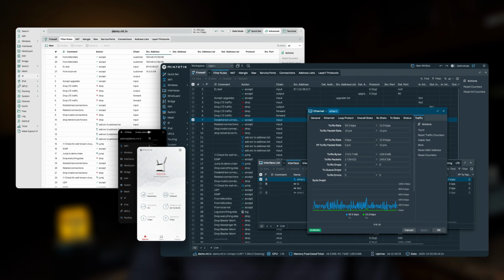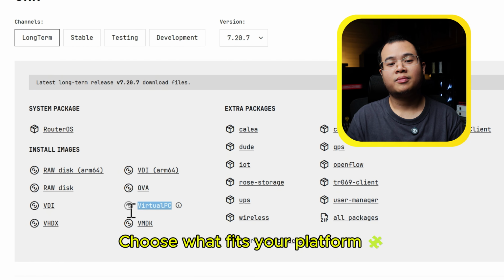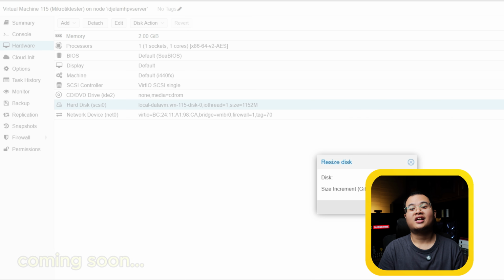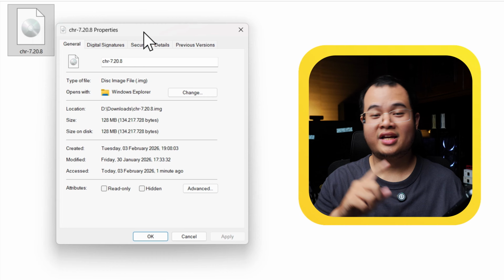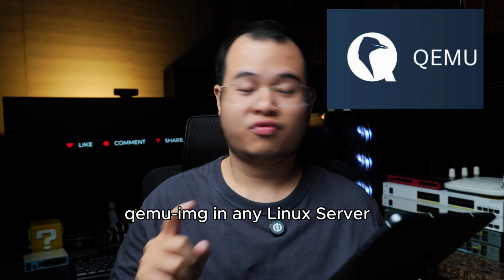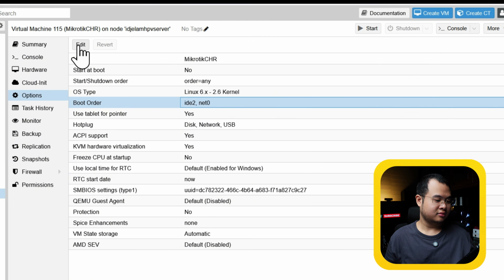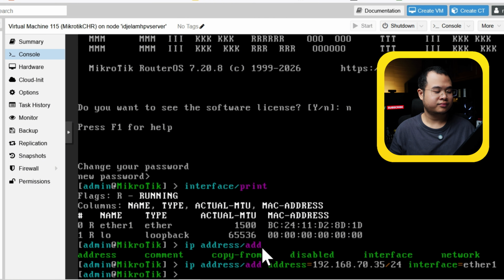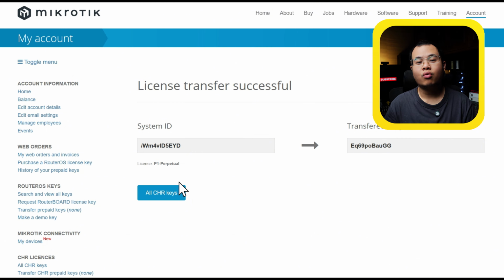Install Mikrotik CHR in Proxmox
Can we run MikroTik RouterOS in the cloud without using any physical hardware? 🤯
In this video, I’ll show you how to deploy MikroTik CHR (Cloud Hosted Router) inside a virtual environment using Proxmox.

We’ll start from the basics — what MikroTik CHR is — then move step by step through converting the RAW image to QCOW2, importing it into Proxmox, configuring the network, accessing it via Winbox, and finally activating the CHR license.

This setup is perfect for:
- Network labs 🧪
- Homelab environments 🧱
- Cloud routing ☁️
- Learning MikroTik without hardware

✅ What is MikroTik CHR
✅ Supported CHR image formats (RAW, OVA, VMDK)
✅ How to convert RAW to QCOW2 using qemu-img
✅ Import MikroTik CHR into Proxmox
✅ Network configuration for Winbox access
✅ MikroTik CHR licensing basics

🛠️ Tools & Platform Used
MikroTik CHR
Proxmox VE
qemu-img
Winbox
Linux CLI

Network engineers
System administrators
Homelab builders
Anyone learning MikroTik & virtualization
🚀 Useful Commands (Mentioned)
RAW to QCOW2 conversion using qemu-img
Disk import using qm importdisk
(Commands are shown step by step in the video)

More MikroTik, networking, and lab content coming soon!
Timestamp
00:00 - Problem (Intro)
00:22 - Running Mikrotik Router OS in Virtual
00:40 - Introduction Mikrotik CHR
01:20 - Mikrotik CHR Multiple Image Format
01:44 - Mikrotik CHR Available in Cloud Marketplace
02:13 - Mikrotik CHR In Qcow2 Format ??
03:00 - Start Install Mikrotik CHR to Proxmox
03:07 - Create VM for Mikrotik CHR
03:58 - Download Mikrotik CHR Image transfer to Proxmox
04:52 - Convert RAW Image to Qcow2 Image using qemu-img
05:34 - Import Qcow2 Image to VM Proxmox
06:23 - Resize disk Mikrotik CHR
06:49 - How to access it with Winbox
08:28 - Mikrotik CHR Licensing
08:42 - Install License Mikrotik CHR
09:07 - Closing

I’m from Indonesia and I’m still learning English, so thank you for your support.
My mother tongue is Bahasa Indonesia, but I’m practicing every day!